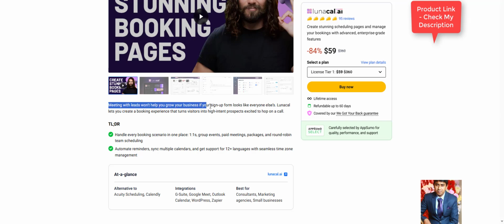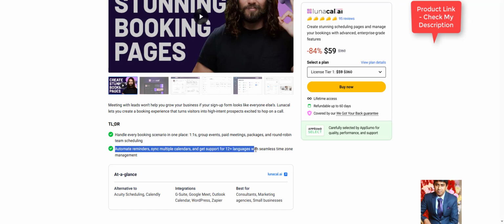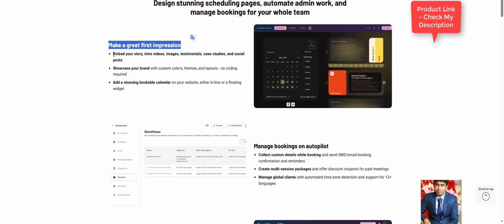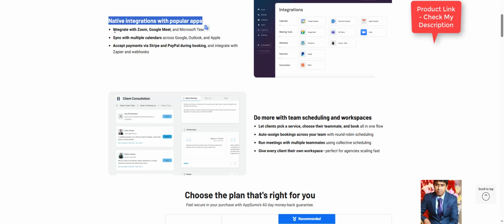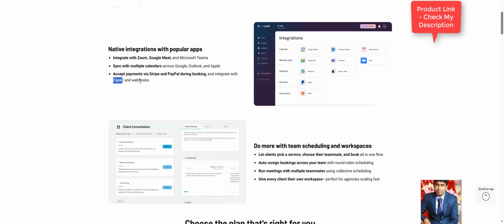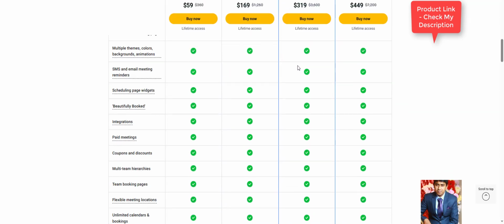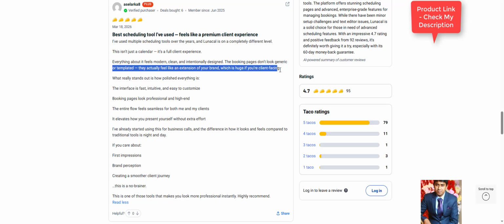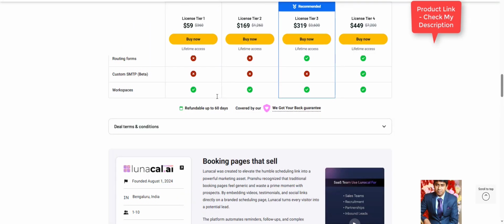best Lunacal Review । Make $1,000+ Monthly | Digital Tool Review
If you want to get it all together

Hello friend.
My name is Rayhanul Islam.
I have brought a special product for you.
Product name - TeamPal Review.

Product Description:
Are you tired of messy scheduling and losing potential clients? In this video, I’ll show you how to use Lunacal.ai to create professional, high-converting booking pages that stand out.
Whether you need 1-on-1 meetings, group events, or round-robin team scheduling, Lunacal.ai handles it all. We will explore how to automate reminders, sync multiple calendars, and manage time zones effortlessly.
What you will learn in this video:
How to set up your first booking page.
Syncing calendars and automating reminders.
Customizing pages to match your brand.
Why Lunacal.ai is a great alternative to other scheduling tools.

Lunacal Review,
Lunacal Reviews,
Lunacal Review and Bonus,
Lunacal Preview,
Lunacal Demo,
Lunacal Scam,

Lunacal.ai, Booking Page Creator, Online Scheduling Tool, Best Appointment Software, Business Automation, Lunacal Review, Calendar Sync, Lead Generation Tips, Professional Booking System, AppSumo Deals, Productivity Tools 2024, How to Schedule Meetings, Lunacal Tutorial,

Are you looking for honest, in-depth reviews of the latest digital products, SaaS tools, and lifetime deals? You’ve come to the right place.

On this channel, we explore the world of software and digital solutions that help entrepreneurs, marketers, and small business owners streamline their workflow and scale their businesses. Whether you are hunting for the best AppSumo lifetime deals, exploring new launches on WarriorPlus and JVZoo, or simply trying to find the right software to solve a specific problem, our mission is to provide you with clear, unbiased, and practical insights.

What you can expect from our channel:

Detailed Software Reviews: Deep dives into features, pros, and cons.

Honest Verdicts: We test the tools so you don't have to waste time or money.

Exclusive Deal Alerts: Catch the best lifetime deals before they expire.

How-to Tutorials: Practical guides on how to implement these tools in your business.

We believe in transparency and providing real value to our community.